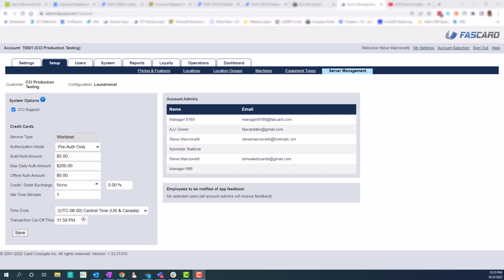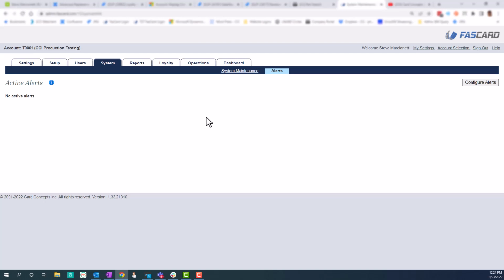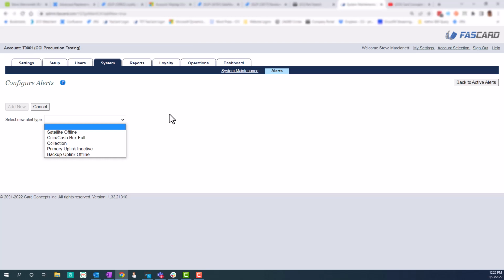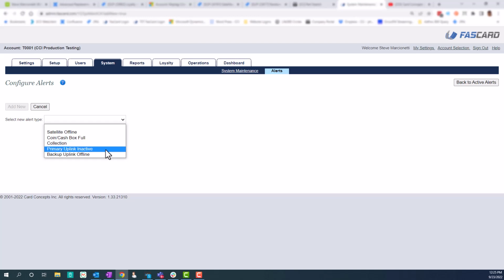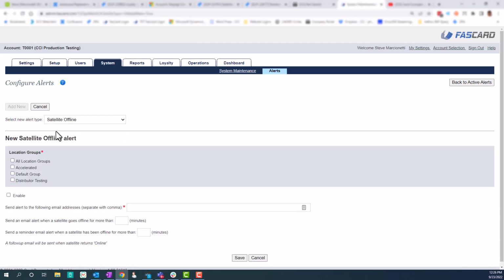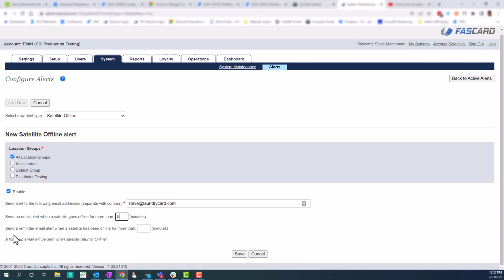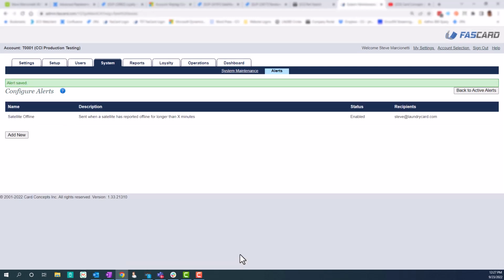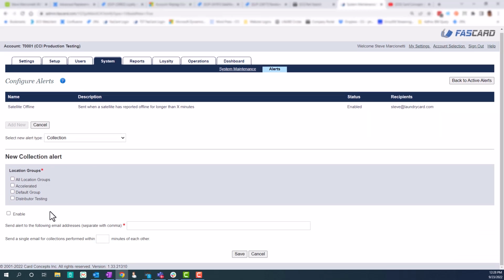How to configure FasCard alerts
Walkthrough on how to configure your FasCard system to notify you when specified events occur.